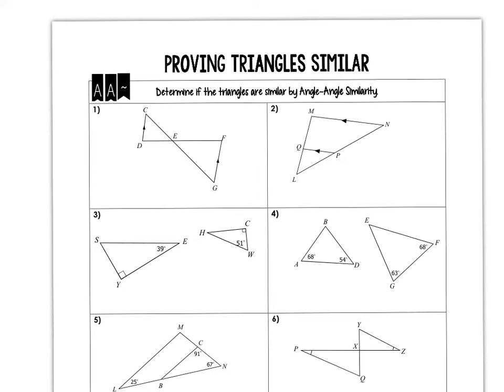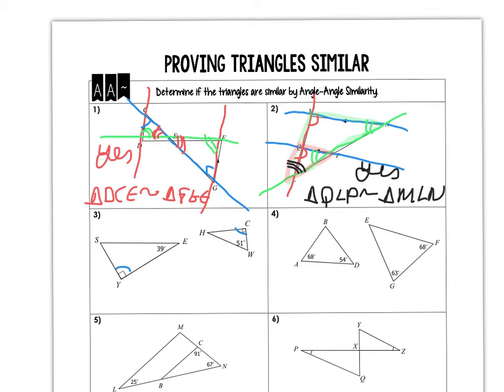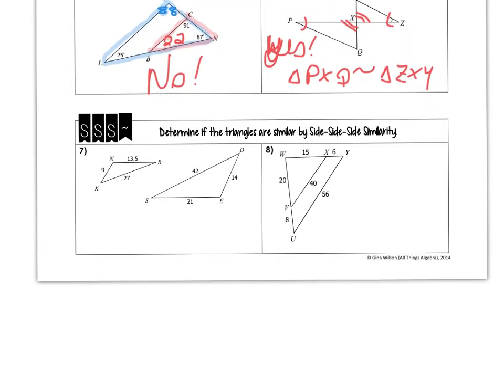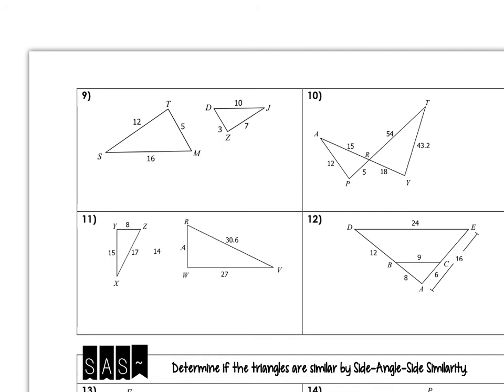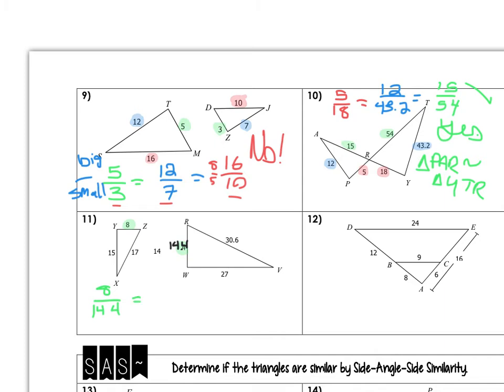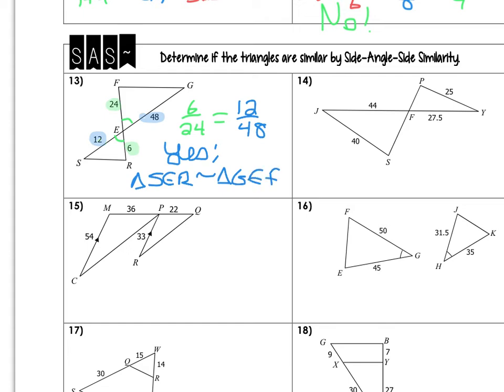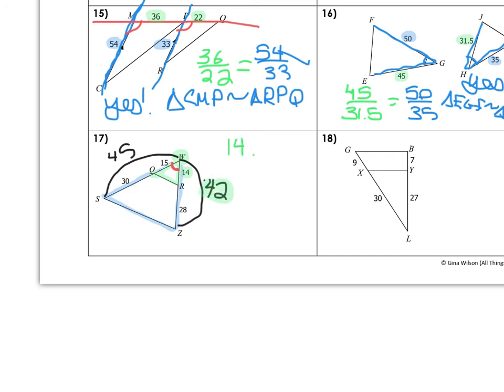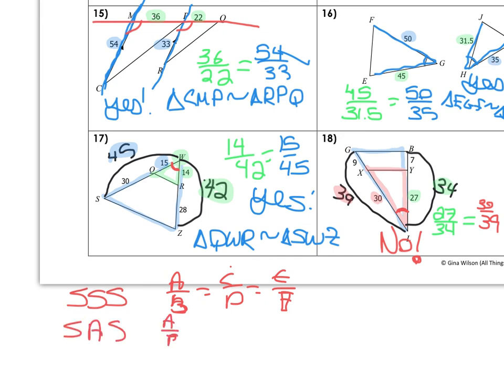similar triangles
This project was created with Explain Everything™ Interactive Whiteboard for iPad.  This is showing how to prove triangles a re similar with AA, SAS, SSS and how to do it with proportions (scale factors).